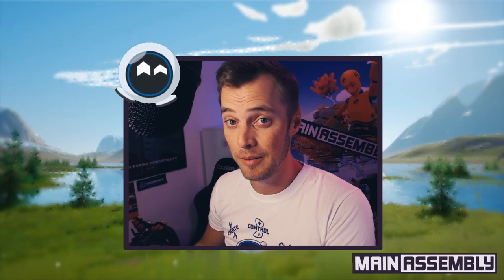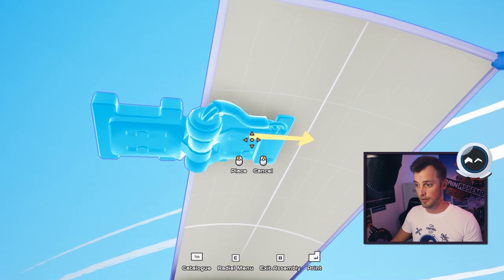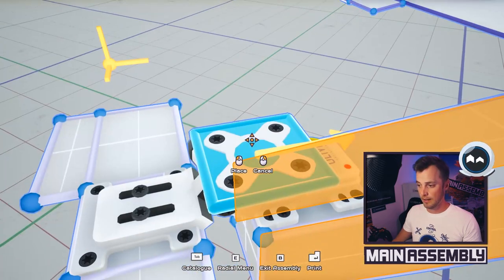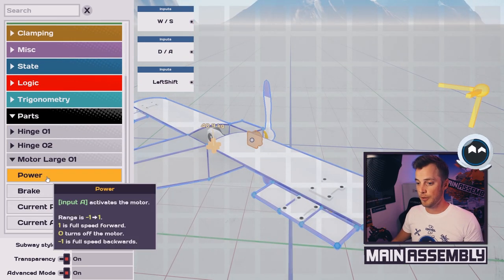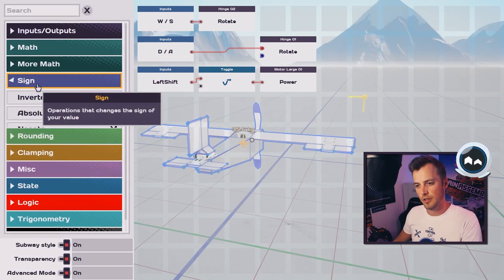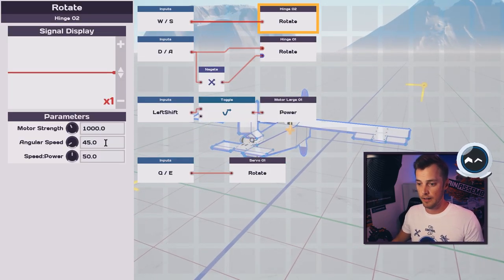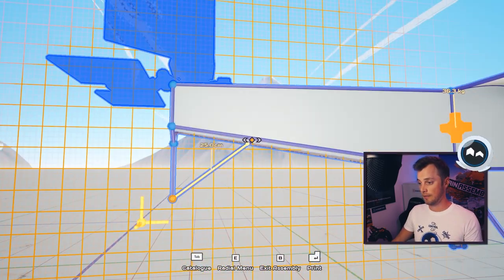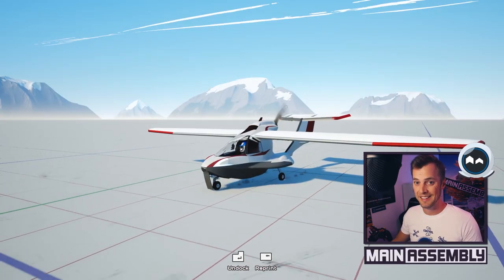A Dummy's guide to Main Assembly - Simple Airplane Tutorial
A Dummy's guide to Main Assembly is a series of videos where we will share tips and tricks to help you take your creations to the next level.

Grab a beta key over at PC-Gamer and join in on the competition to win a monster computer! Limited amount of keys at stake.